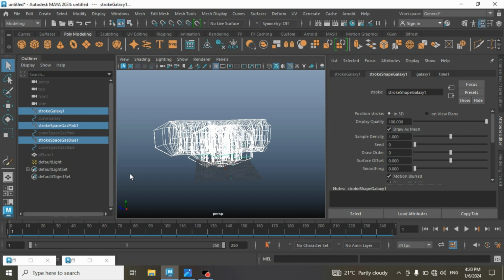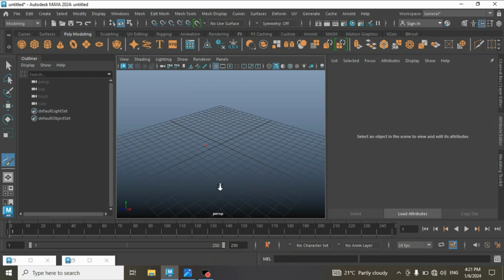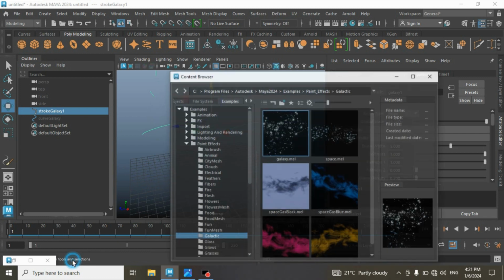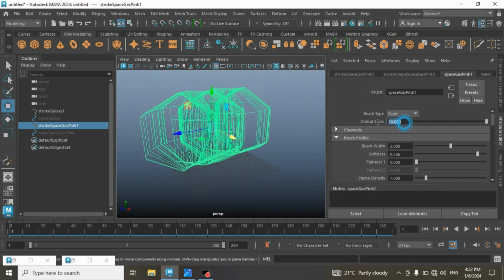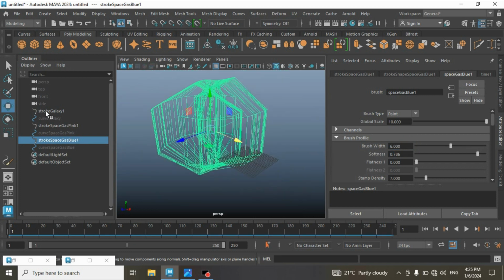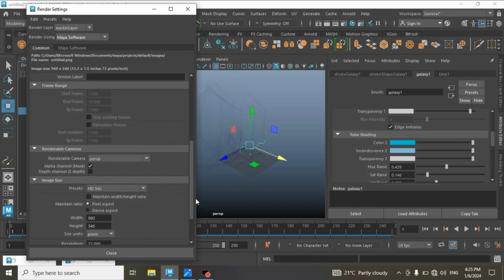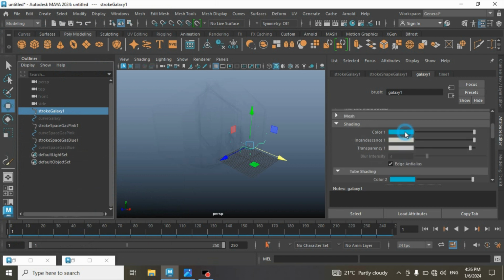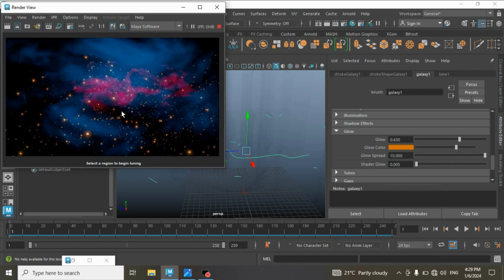How to animate SpaceGas Blue & Pink with realistic looking Galaxy in maya 2024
How to animate Space Gas Blue & Pink with realistic looking Galaxy in maya 2024